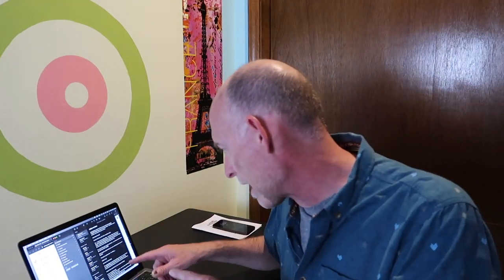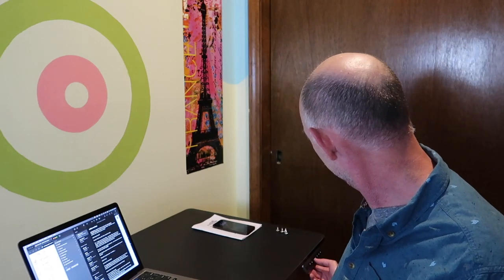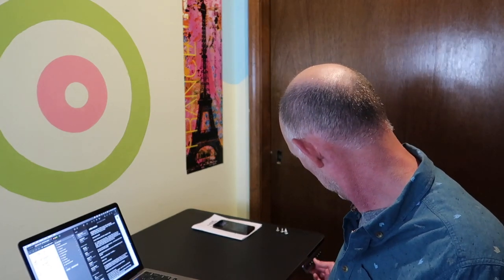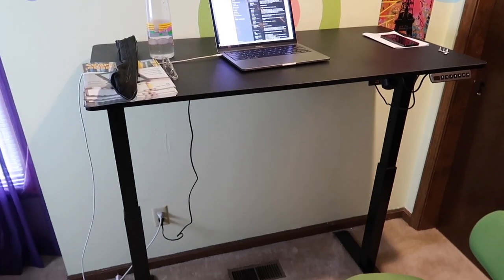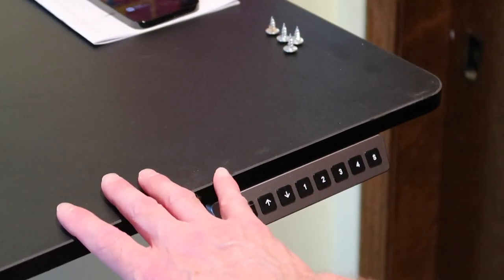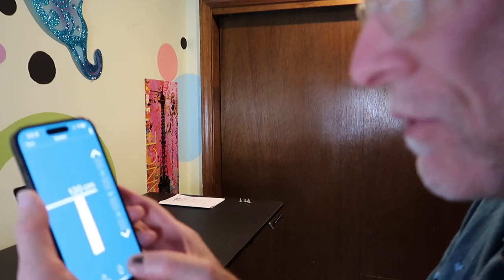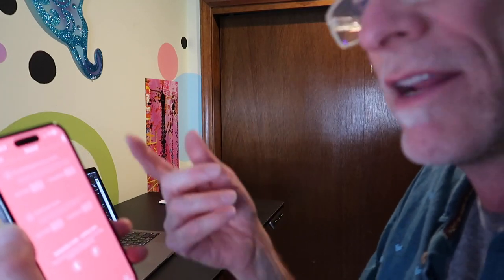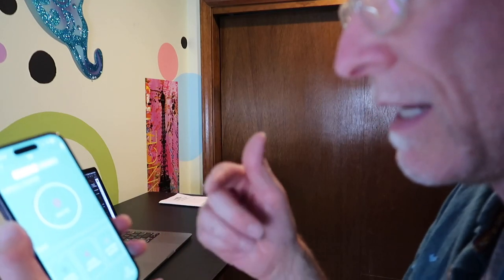AnthroDesk Review - AnthroDesk Sit to Stand Programmable Height Adjustable Standing Desk Review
AnthroDesk sent me a standing desk to review, so here's my video review of it! You can read my blog post review at davidleeking.com . THis is a review of the AnthroDesk Sit to Stand Height Adjustable Programmable Standing Desk Workstation with Table Top. I like it! It was easy to assemble, it's easy to adjust different heights, and it works great. I'm going to enjoy living a slightly healthier life by standing while I'm working!